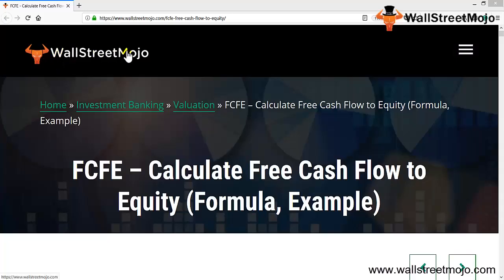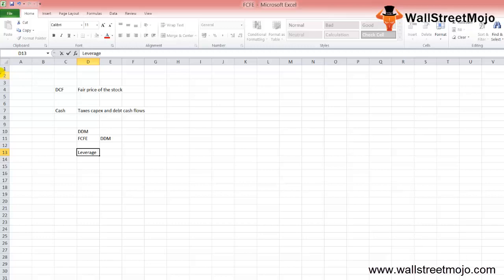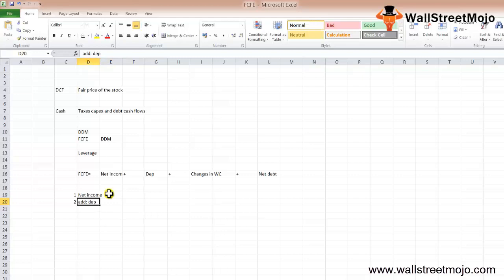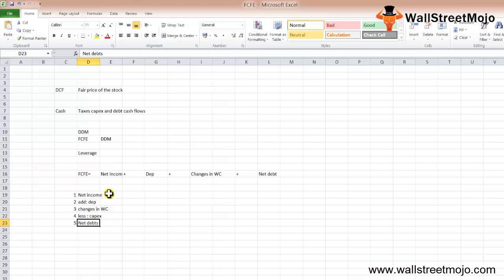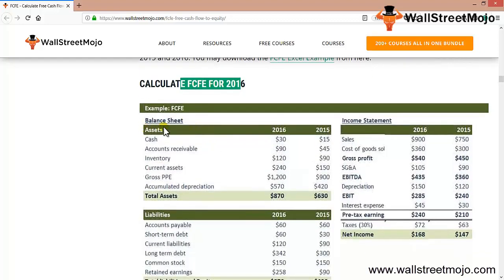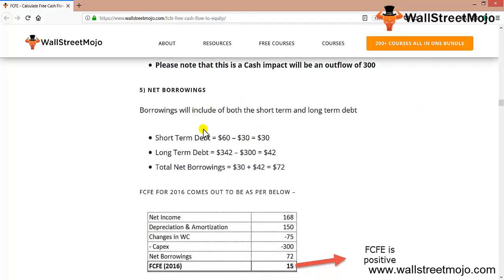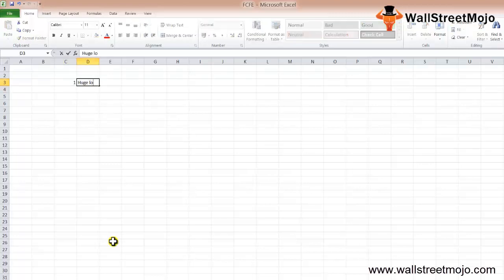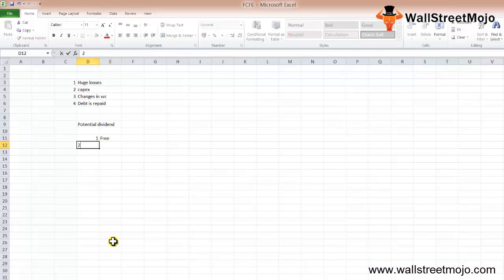Free Cash Flow to Equity FCFE (Formula, Examples) | Calculation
In this video on Free Cash Flow to Equity FCFE, We are going to understand this topic in detail including its meaning, Formula, calculation and examples.

𝐖𝐡𝐚𝐭 𝐢𝐬 𝐅𝐫𝐞𝐞 𝐂𝐚𝐬𝐡 𝐅𝐥𝐨𝐰 𝐭𝐨 𝐄𝐪𝐮𝐢𝐭𝐲?
Free Cash Flow to Equity measure how much “cash” a company can return to its shareholders and is calculated after taking care of the taxes, capital expenditure and debt cash flows.

𝐅𝐫𝐞𝐞 𝐂𝐚𝐬𝐡 𝐅𝐥𝐨𝐰 𝐭𝐨 𝐄𝐪𝐮𝐢𝐭𝐲
FCFE Formula = Net Income + Depreciation & Amortization + Changes in WC + Capex + Net Borrowings

𝐅𝐂𝐅𝐄 𝐅𝐨𝐫𝐦𝐮𝐥𝐚 𝐒𝐭𝐚𝐫𝐭𝐢𝐧𝐠 𝐟𝐫𝐨𝐦 𝐄𝐁𝐈𝐓
FCFE Formula = EBIT – Interest – Taxes + Depreciation & Amortization + Changes in WC + Capex + Net Borrowings

𝐅𝐂𝐅𝐄 𝐅𝐨𝐫𝐦𝐮𝐥𝐚 𝐒𝐭𝐚𝐫𝐭𝐢𝐧𝐠 𝐟𝐫𝐨𝐦 𝐅𝐂𝐅𝐅
FCFE Formula = FCFF – [ Interest x (1-tax)]  + Net Borrowings

𝐖𝐡𝐚𝐭 𝐢𝐬 𝐍𝐞𝐠𝐚𝐭𝐢𝐯𝐞 𝐅𝐂𝐅𝐄?
Negative FCFE can happen due to any or combination of the factors below  –

1. IfCompany is reporting big loss (Net Income is largely negative)
2. If Company makes big capital expense resulting in Negative FCFE
3. Changes in working capital resulting in an outflow
4. Debt is repaid resulting in large cash outflow

To know more about Free Cash Flow to Equity, you can go to this 𝐥𝐢𝐧𝐤 𝐡𝐞𝐫𝐞